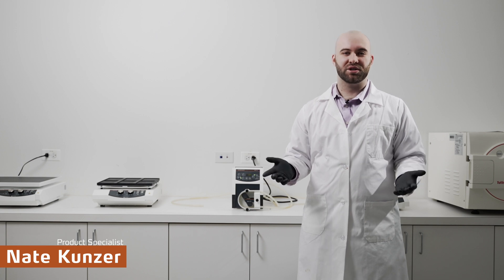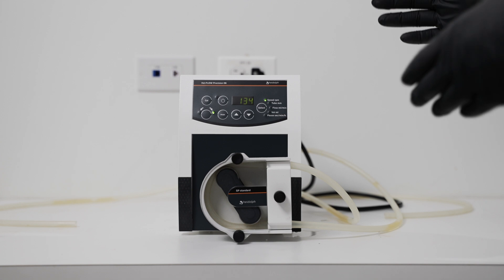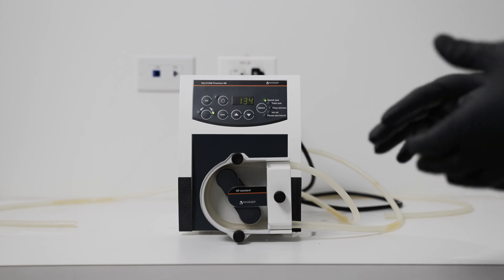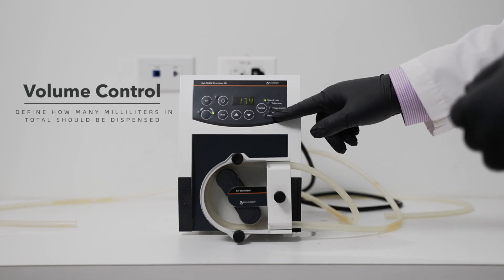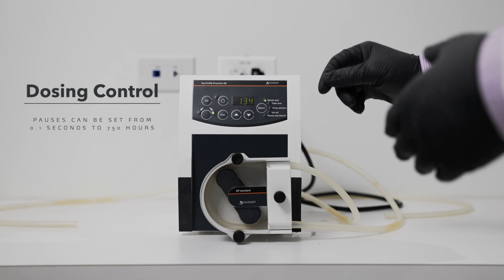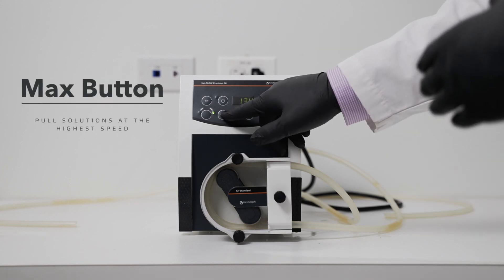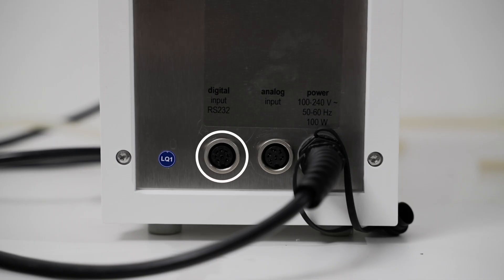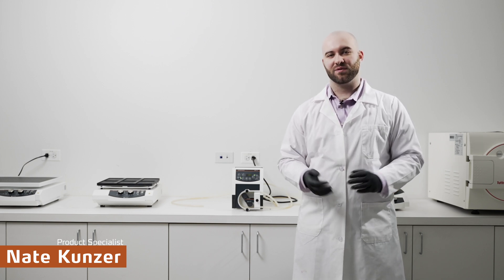Features of the Hei-Flow Peristaltic Pump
In this video, Heidolph's Product Specialist talks about the key features of our Hei-FLOW Ultimate. Features such as Interval Dosing, Automatic Flow Rate Calculations, Potential Automation capabilities, etc.